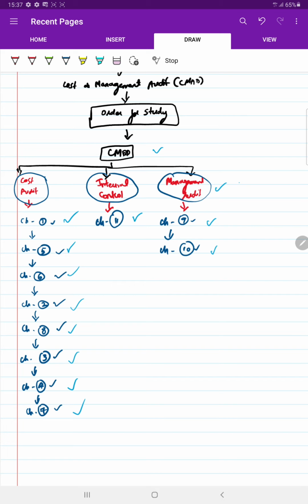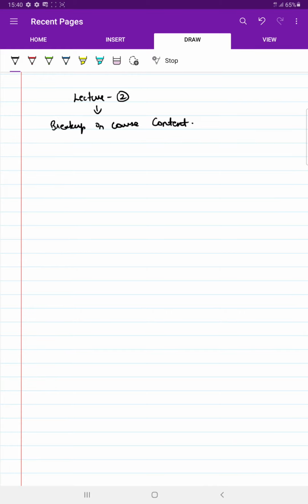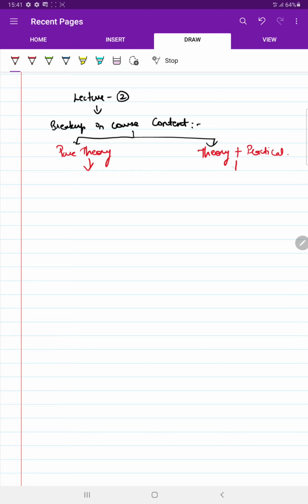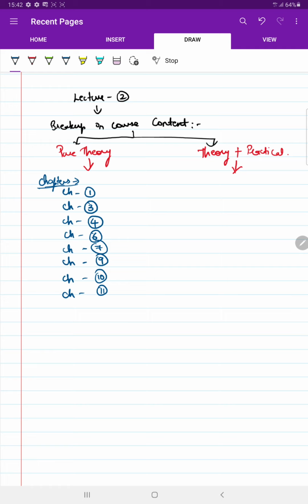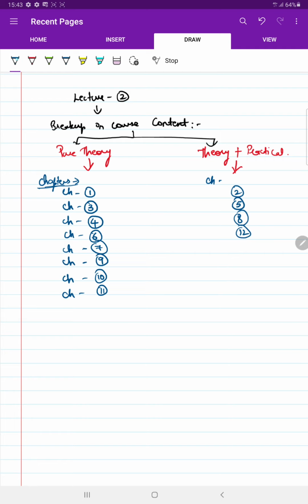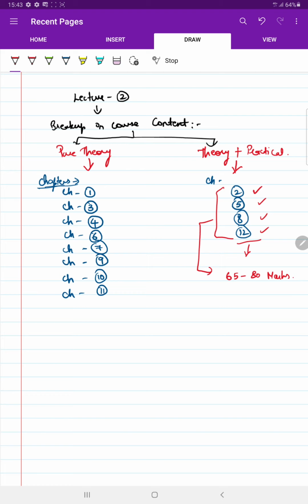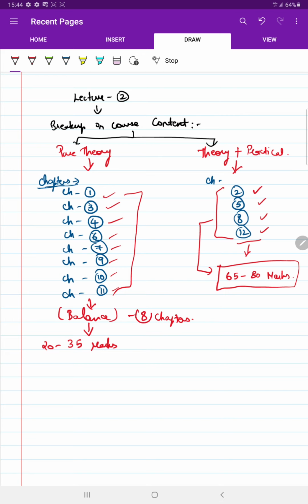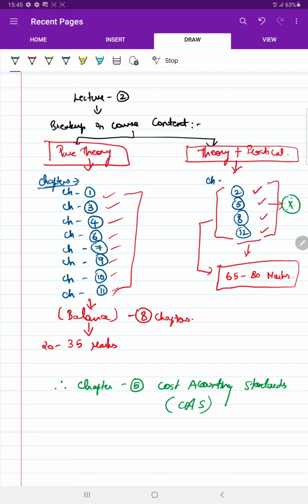CMA FINAL PAPER 19 COST AND MANAGEMENT AUDIT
BREAKUP OF COURSE CONTENT